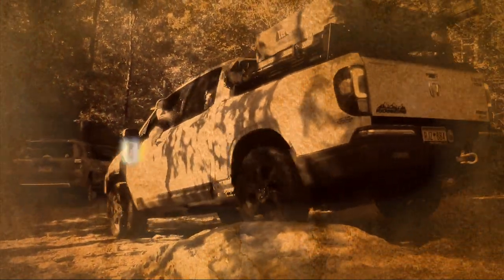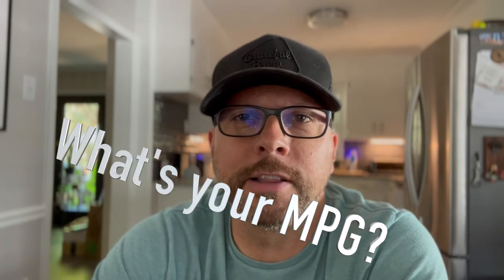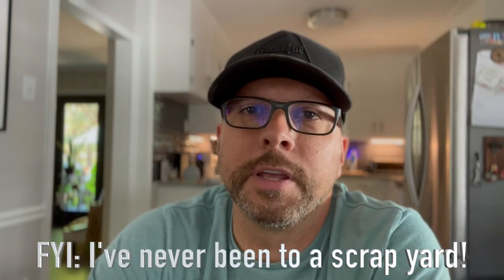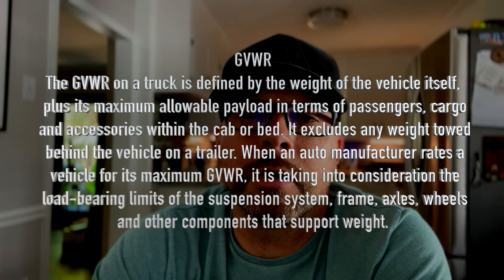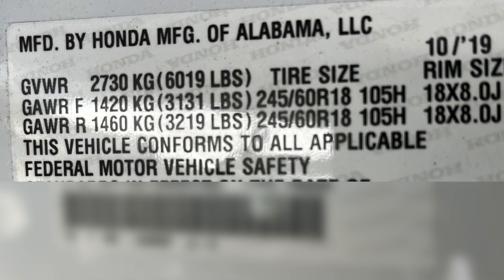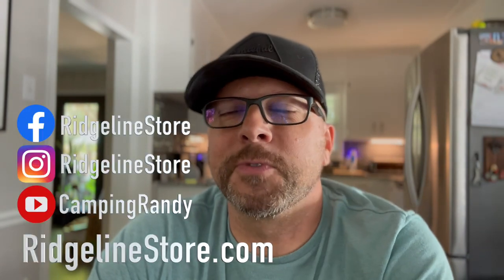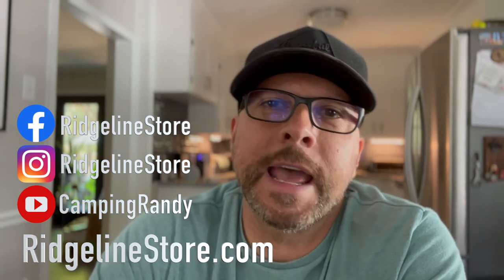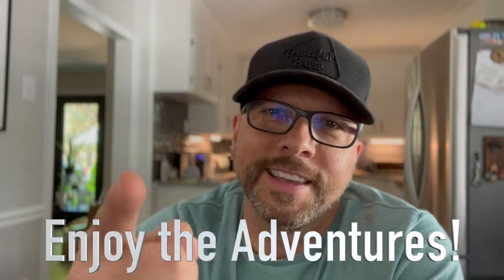How Much Does That Honda Ridgeline Weigh with All That $H!T On It?